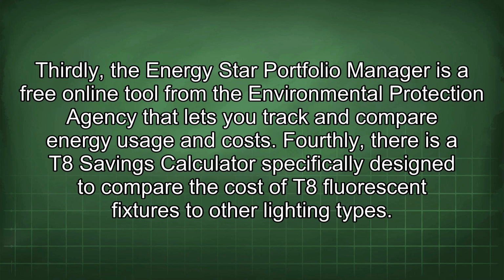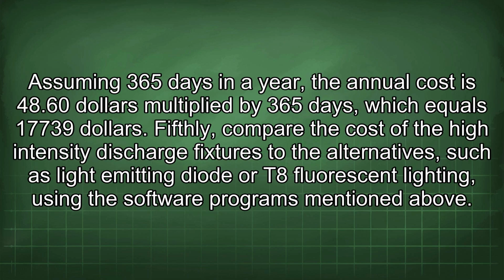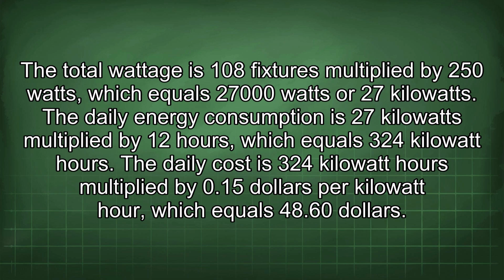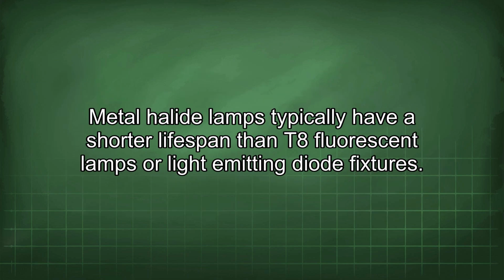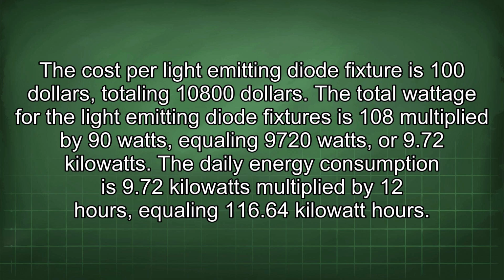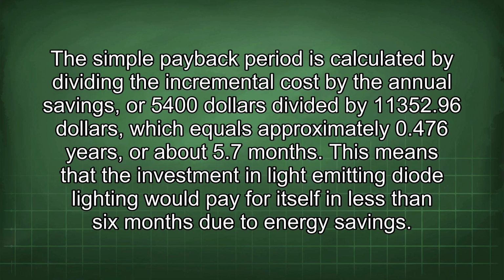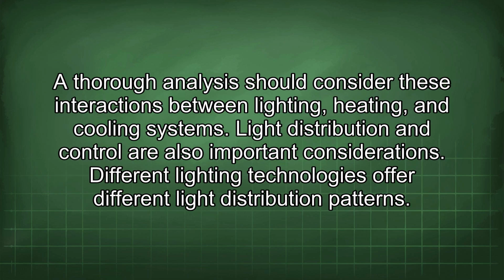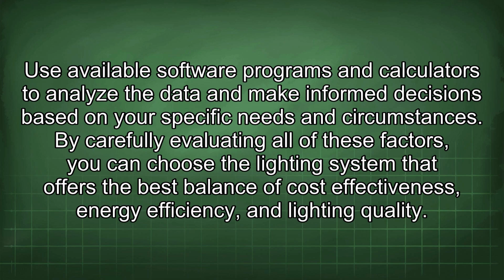Lighting Cost Comparison Software and Calculation Steps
Discover software programs for comparing lighting costs, including EnergyCAP and Energy Star Portfolio Manager. Learn to calculate energy consumption, daily costs, and annualize expenses for informed decisions. Consider wattage, operating hours, and electricity rates for accurate comparisons.